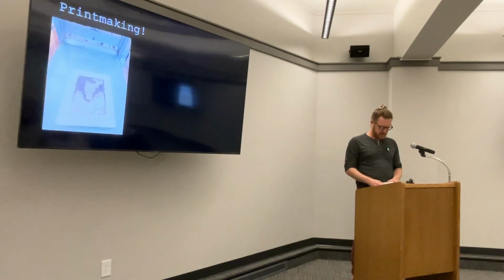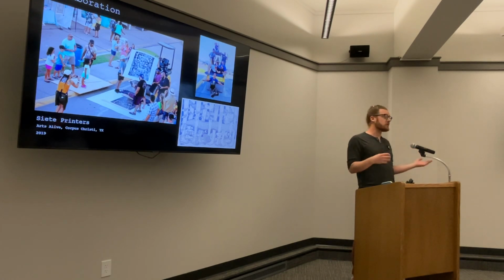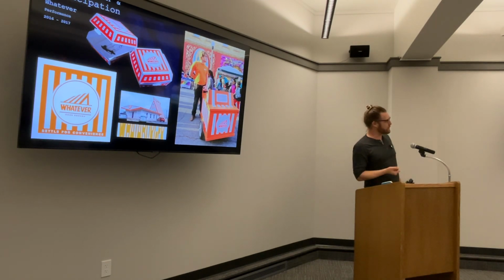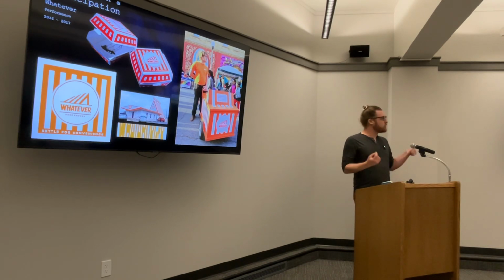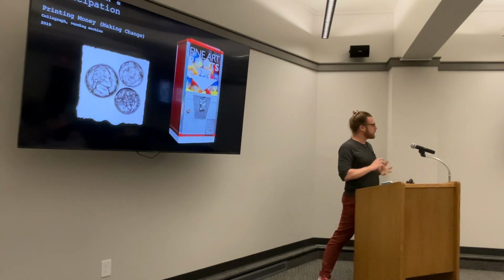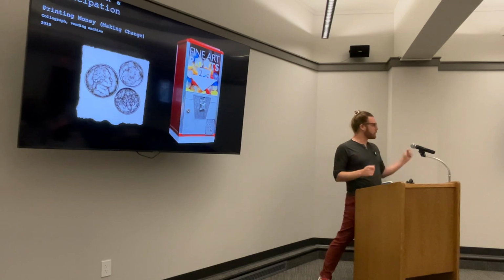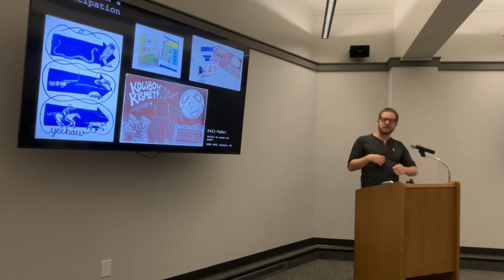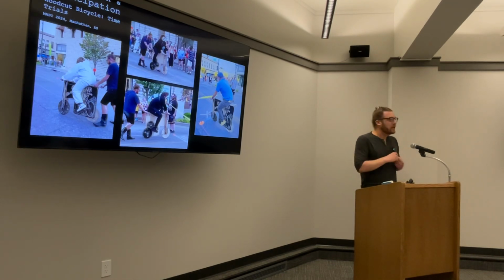Jentel Presents: Lars Roeder (May 2025)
The Jentel Artist Residency offers dedicated individuals a supportive environment in which to further their creative development. While at Jentel, visual artists, writers, and composers have the opportunity to experience unfettered time to allow for thoughtful reflection and meditation on the creative process in a setting that preserves the agricultural and historical integrity of the land.

Jentel Presents is a community outreach program, featuring visual presentations, readings, and maybe a little music by current residents of Jentel, taking place during the last Tuesday of each month in Sheridan, Wyoming. Light refreshments are normally provided, and those who wish to tune in are encouraged to bring a lunch while enjoying the presentation.

Follow along with us on social media.